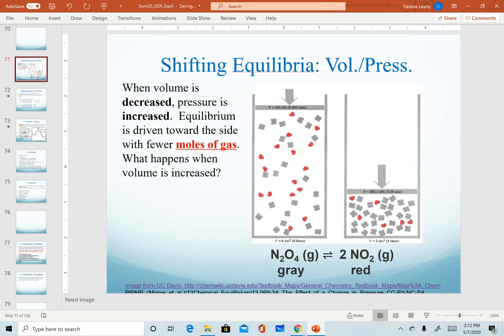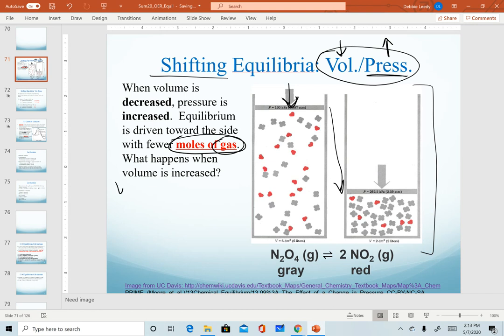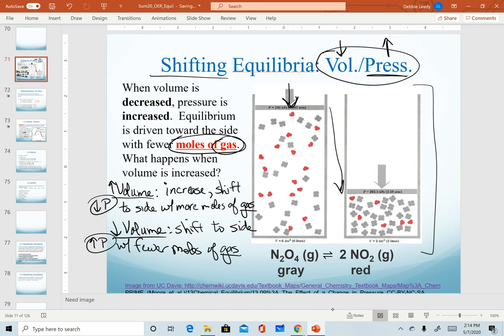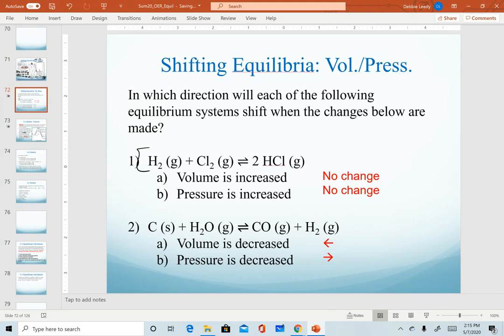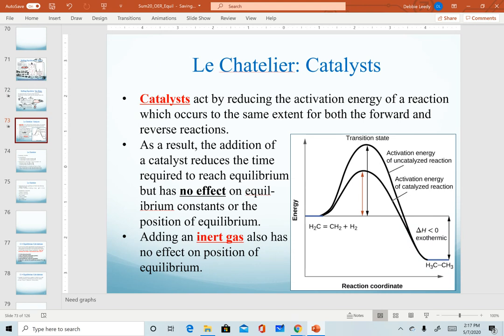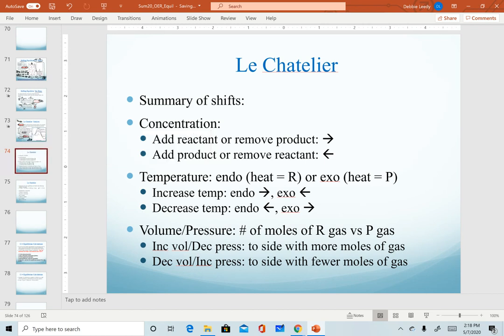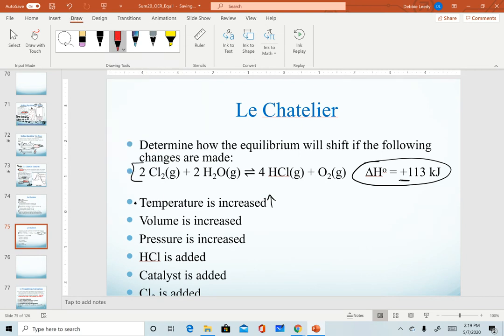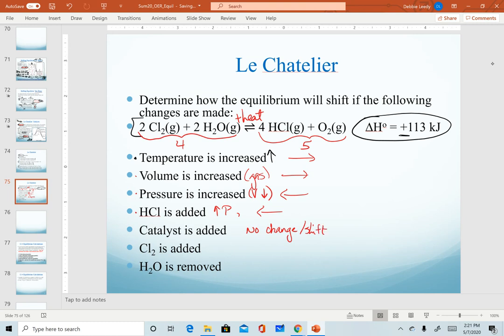Le Chatelier's Principle: Volume/Pressure, Catalyst, Inert gas, Practice